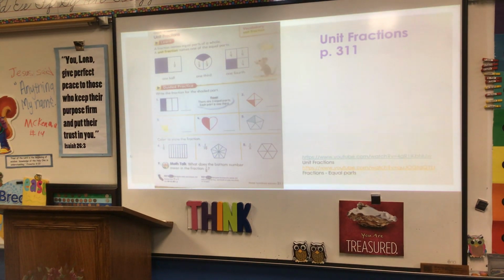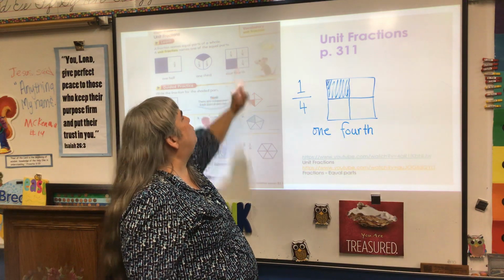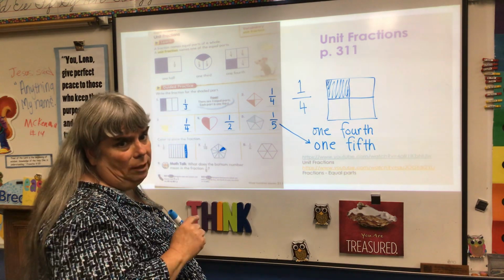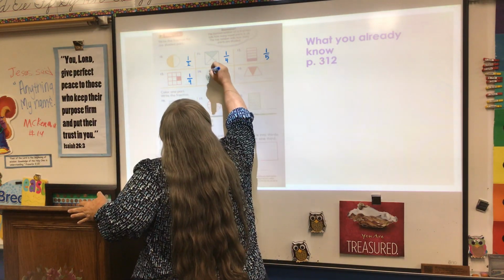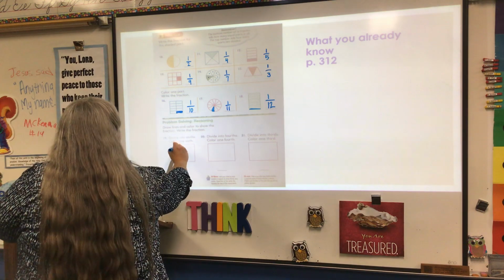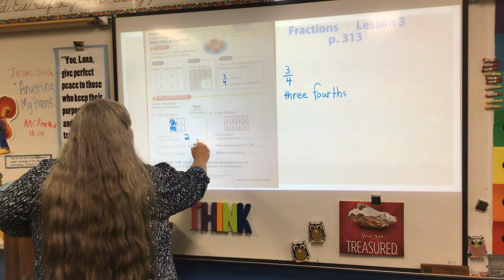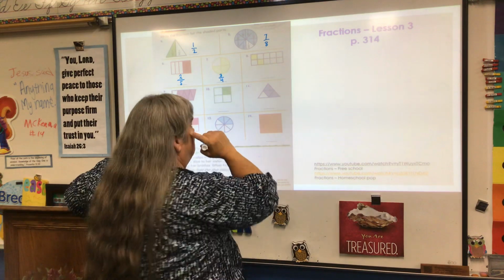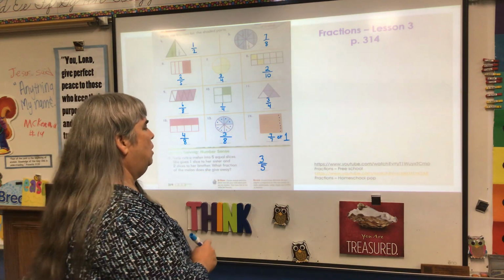Math May 20, 2020, Fractions